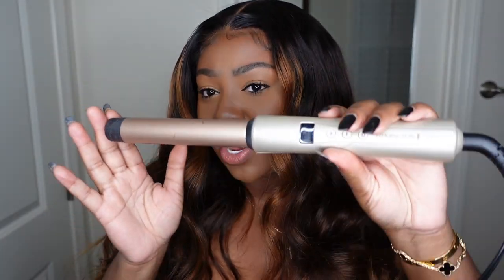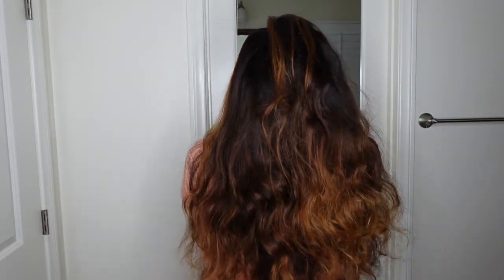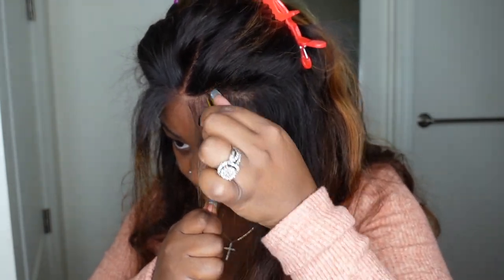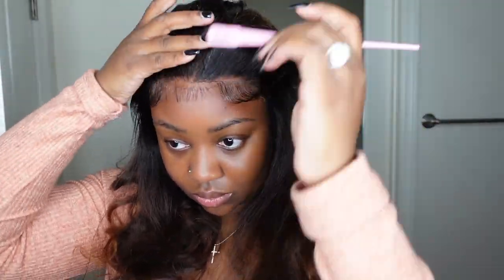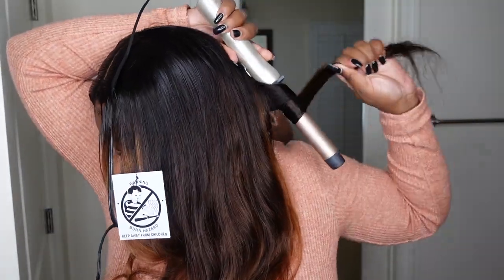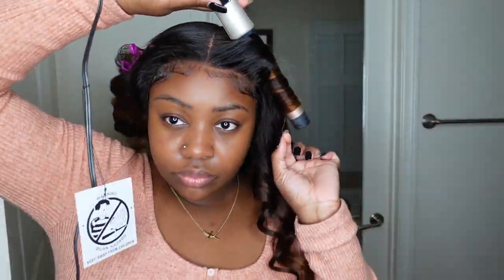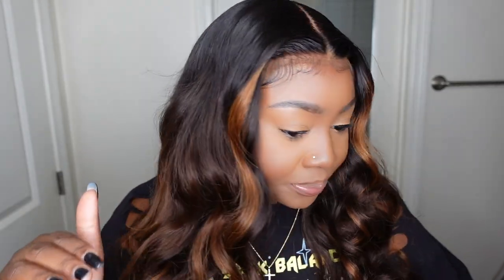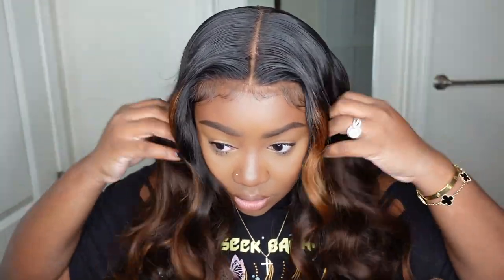OMG!!! NEW LOOK 😍 No Glue! No Bleach! 🔥 SKIN MELT NATURAL HAIR OMBRE WIG | YGWIGS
Hair Structure: 13x6 HD Swiss Lace Wigs
Hair Style: Body Wave
Hair Color: Ombre Brown Color
Hair Length: 20 inch
Hair Density: 180%

PRODUCTS MENTIONED:
Wand Curler
Heat Protectant
Foundation Powder (lace tint)
Concealer (lace tint)

-SMOOCHES 💜💜💜 ygwigs megalook maybeline celie hair hairvivi rpgshow lifestyle